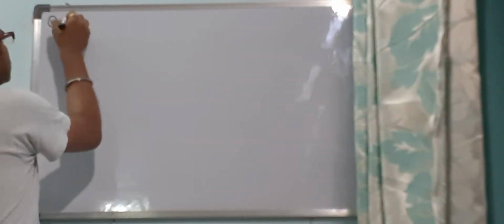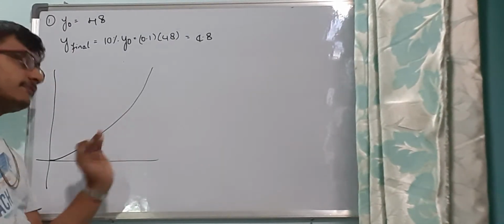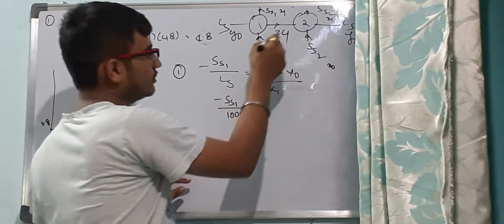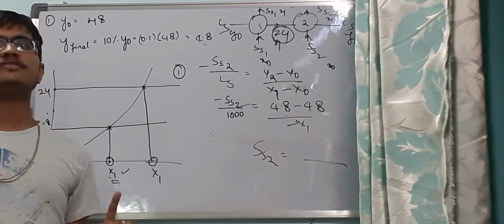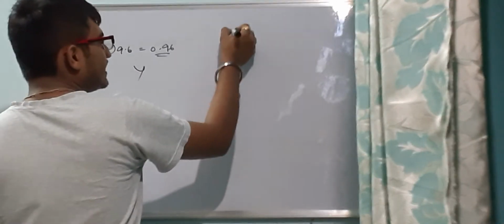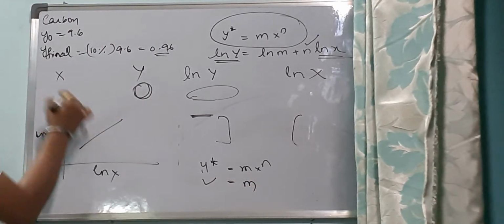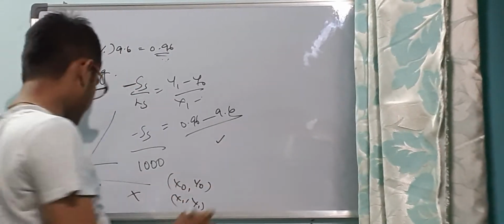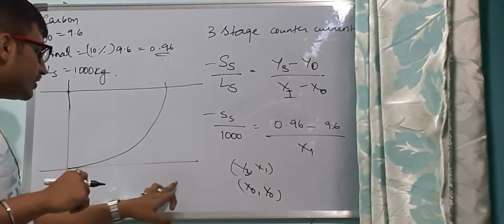Mass transfer operations unit 4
Problems on adsorption